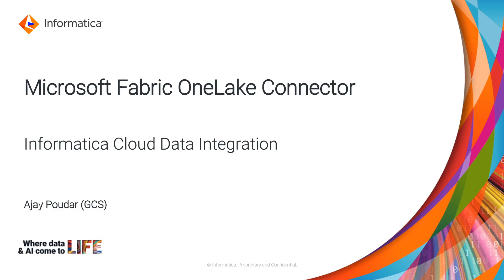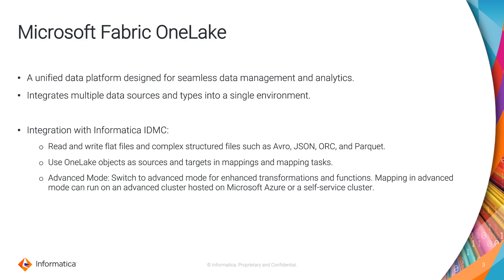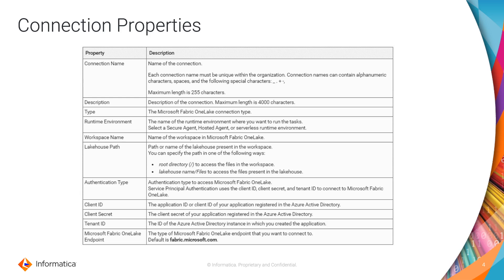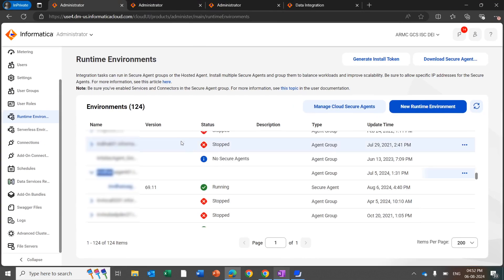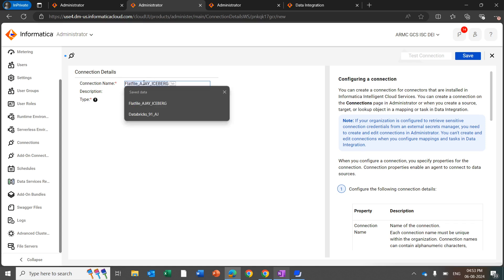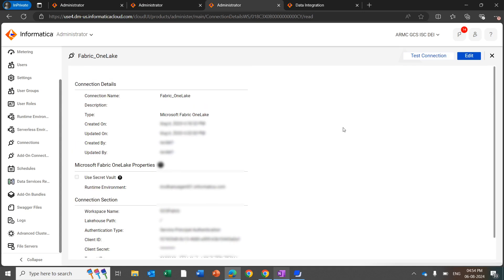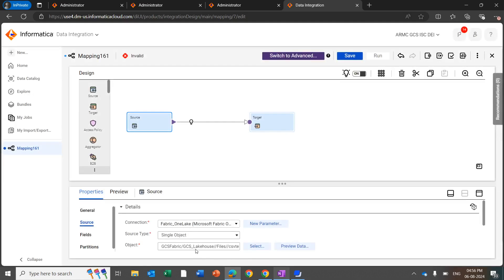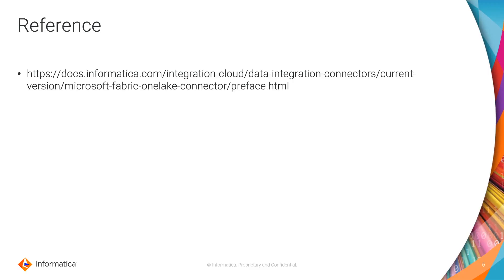How to Create a Microsoft Fabric OneLake Connection in CDI/CDIE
This video explains how to create a Microsoft Fabric OneLake Connection in CDI/CDIE.

Expertise: Beginner
User type: Administrator, Developer,  Architect
Category: Connectors, Configuration
Project Phase: Implement, Configure
Problem Type: Configuration, Connectivity